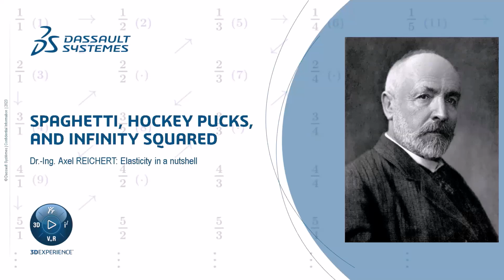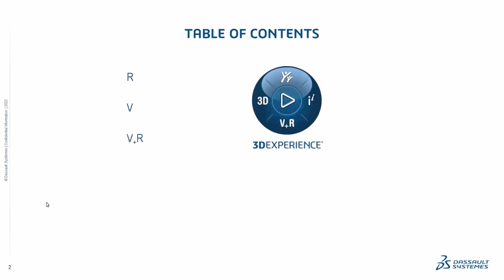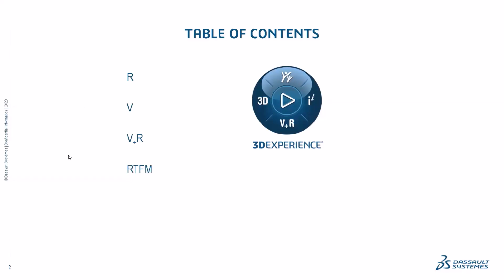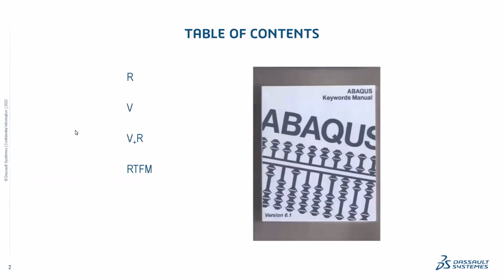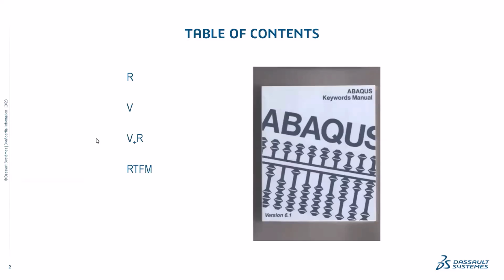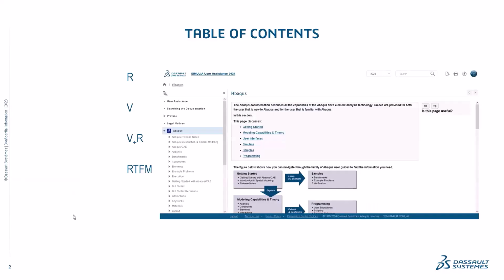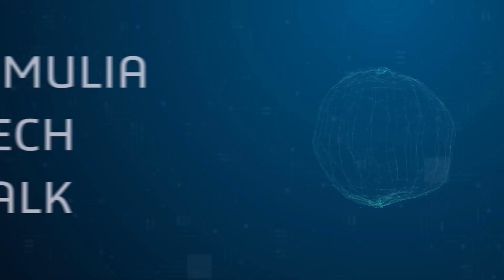Spaghetti, Rubber Pucks and Infinity Squared: Elasticity in a Nutshell | E-seminar Sneak Peak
Rubber is an interesting, but complicated material. For non-experts, there are a couple of potential pitfalls. In this nutshell Tech Talk you will learn how to avoid them and model rubber materials reasonably and in a robust way, and also get some nice stories about rubber usage and the history of its science.

*Highlights:*
- Learn how to avoid potential pitfalls
- Hear some nice stories about rubber usage